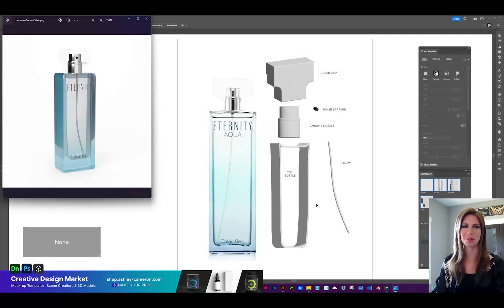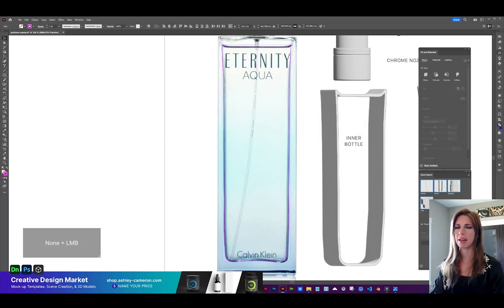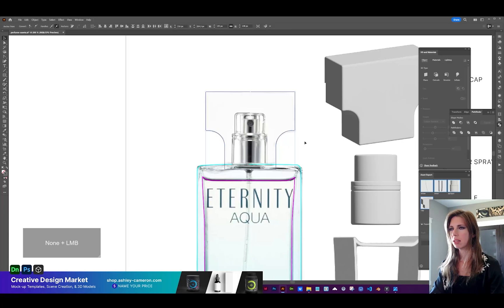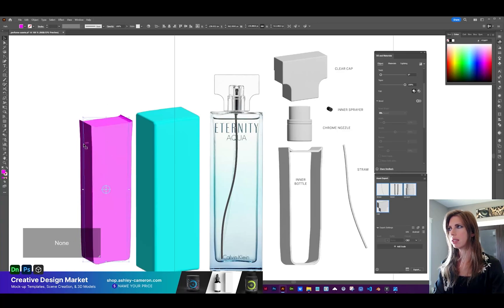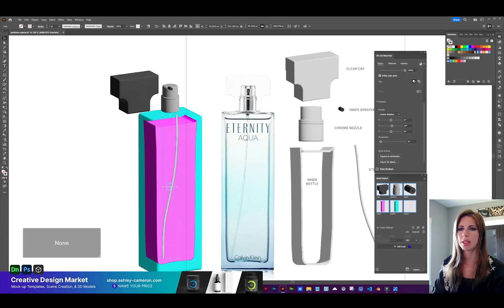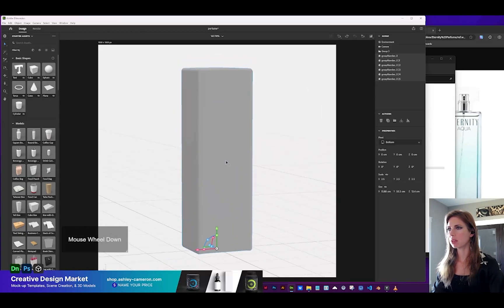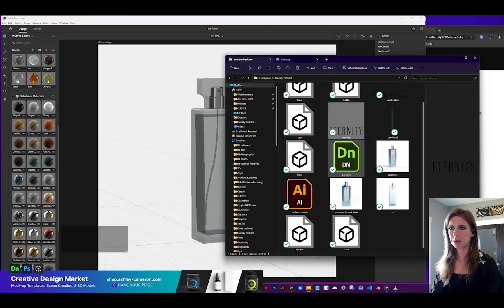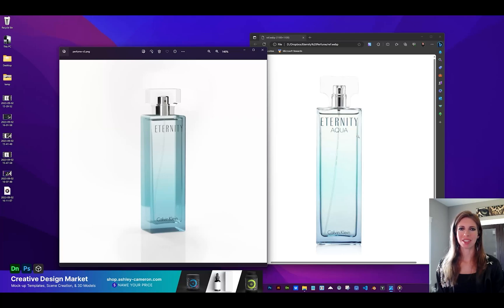Create a 3D (.obj) Rectangular/Square Perfume Bottle Mockup using Adobe Illustrator & Dimension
In this 10-minute demonstration, I'm going to show you How to Create a 3D Rectangular/Square Perfume Bottle Mockup using Adobe Illustrator & Dimension. It's relatively easy and impressive the quality we can achieve using only these two programs with little 3D experience.

       0:00 Start with a reference image

🧋Create assets in Adobe Illustrator🧋
       0:13 Draw the glass bottle
       0:53 Create the thickness of glass & appearance of a liquid fill
       1:35 Create the chrome spray cap
       2:26 Create the inner black spray whole
       2:35 Create clear plastic cap
       3:05 Create clear plastic tube/straw
       3:23 Make the shapes 3D using 3D and Materials palette
       5:31 Export 3D .OBJ assets from Illustrator

🍩 Import .OBJ assets into Adobe Dimension 🍩
       6:33 Import .obj assets into Adobe Dimension
       6:42 Align assets to all axes and the workspace
       7:06 Easily zoom the view to the objects using the shortcut (F)
       7:15 Rename your layers to speed up your workflow
       7:19 Start adding materials
       8:34 Add graphic images to the bottle
       8:56 How to create the appearance of a gradient
       9:38 Let's render!
       9:48 Final image 🖼️

💎 9:55 Thanks for watching! I hope this video helps with your next project! Please like the video to save it & to help others find it and Subscribe to my channel for more content like this. Your support allows me to continue making content. 💎

Here's a link to the model on my shop if it's worth $4+ to you to have the model already made!